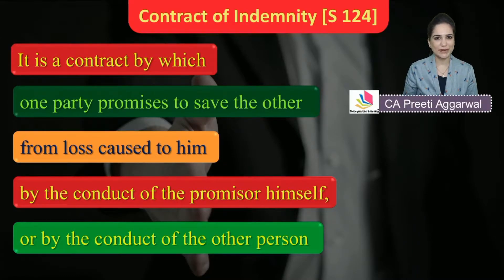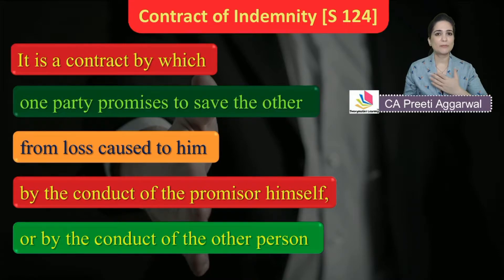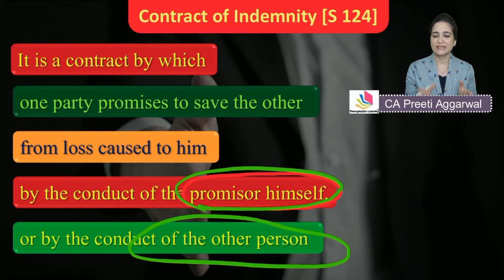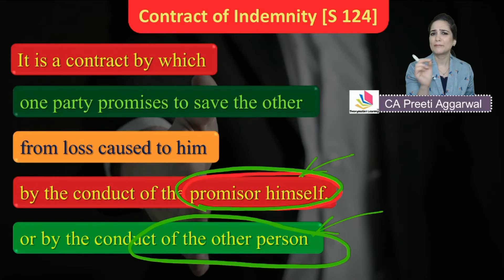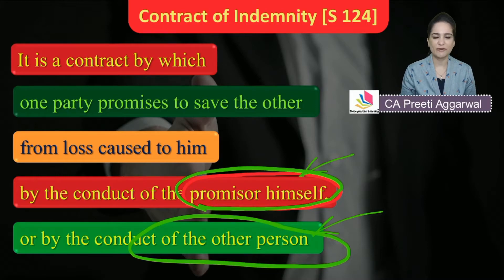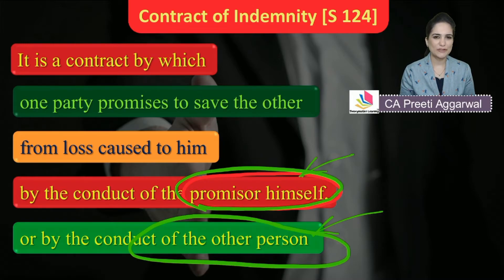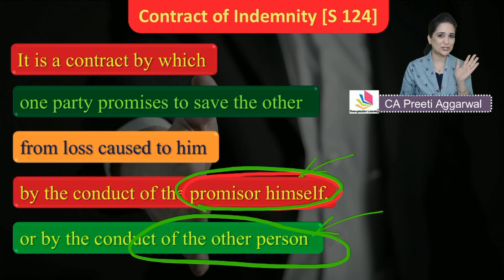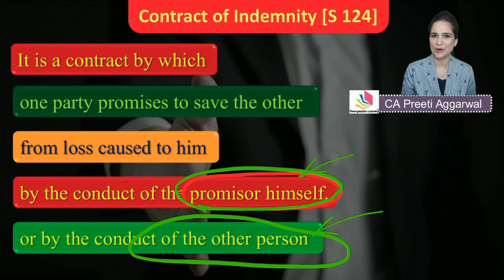Contract of Indemnity || The Indian Contract Act, 1872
Are Insurance contracts covered under contract of indemnity? Watch this video which answers this question in just 2 mins

Telegram Link for CA Foundation Students